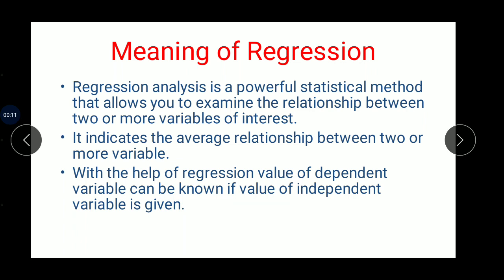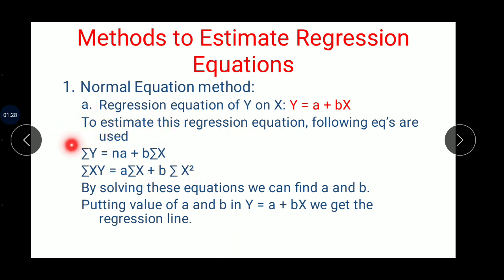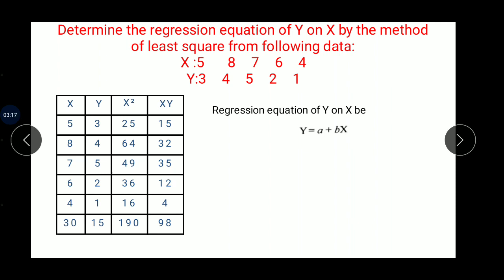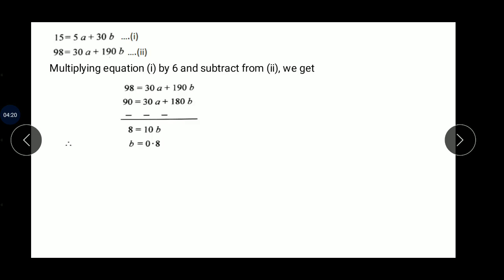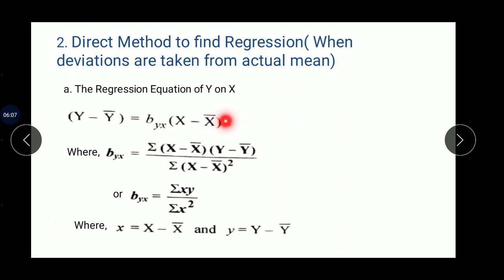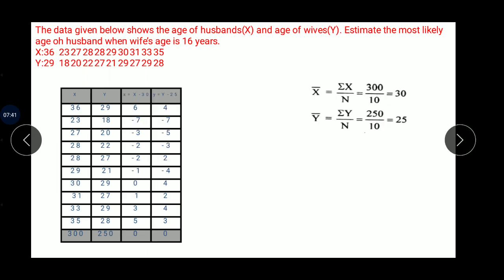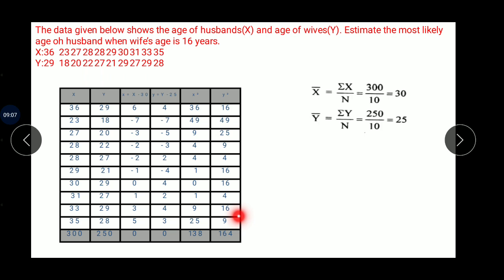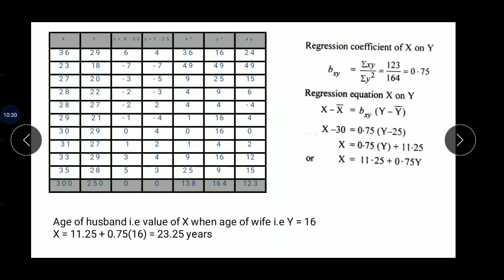Regression | Regression Analysis | Business Statistics | Engineering Maths